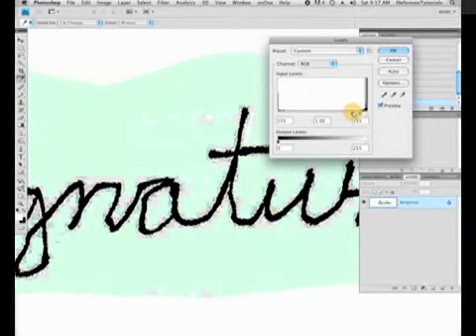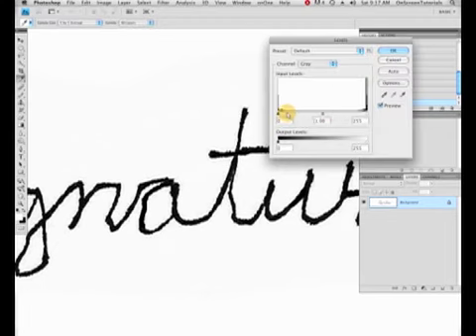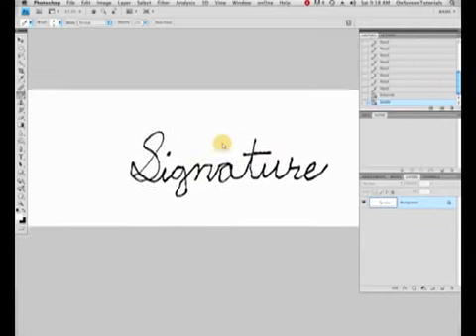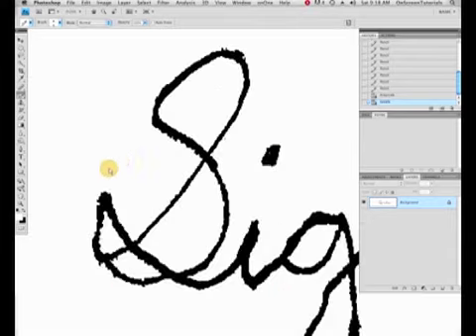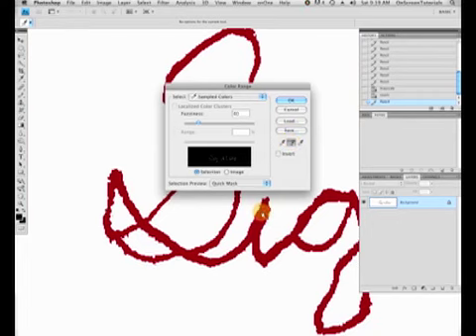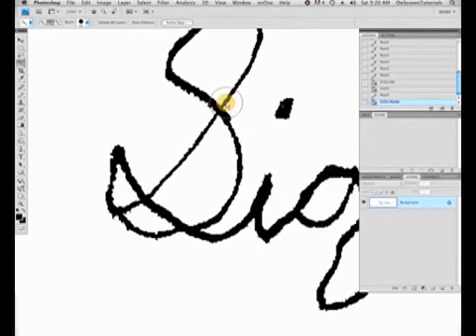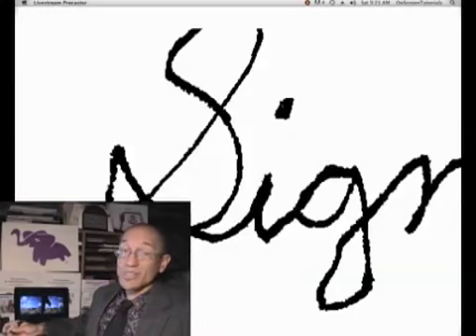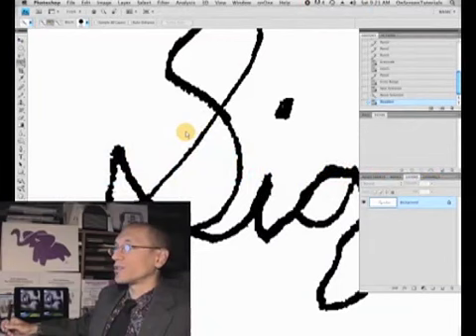3/6 Ask The Retoucher #41 - Signatures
Eric of Photo Grafix discusses techniques to digitize a signature. We also have a blog with even more useful information